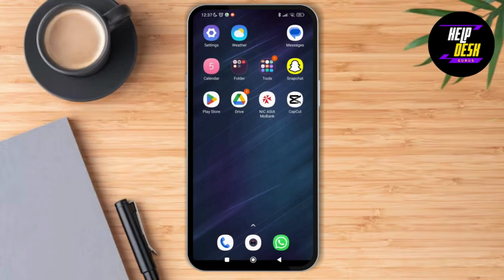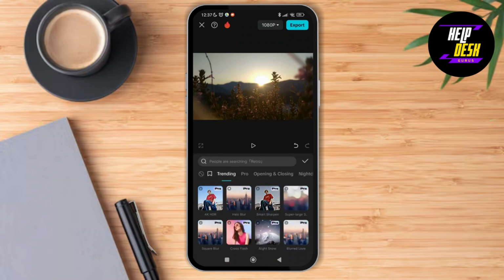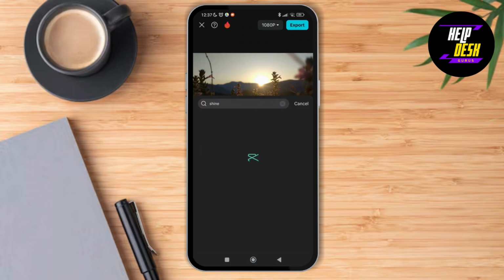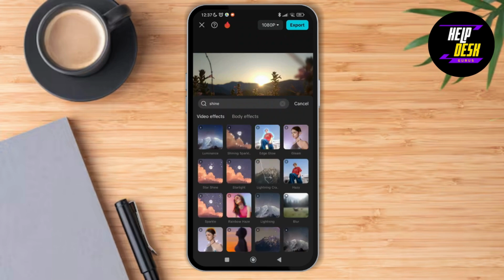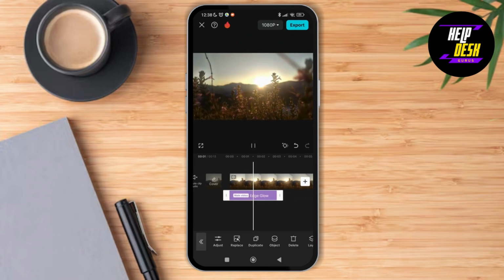How To Make SHINE Effect In Capcut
Welcome to our step-by-step guide on "How To Make SHINE Effect In CapCut"! If you're looking to elevate your video editing skills and add a stunning shine effect to your clips, this video is perfect for you. We'll walk you through the process of creating a beautiful shine effect in CapCut, enhancing your videos with a touch of brilliance. Whether you're a beginner or an experienced editor, these tips will help you create eye-catching effects that make your content stand out.

In this video, you'll learn:

How to create a shine effect in CapCut
Step-by-step process for adding shine to your videos
Tips for enhancing your video edits with effects
How to adjust the shine effect for the best results
Creative ways to use the shine effect in your projects